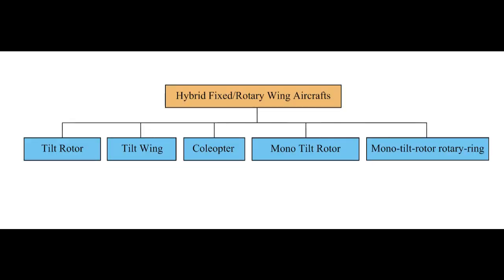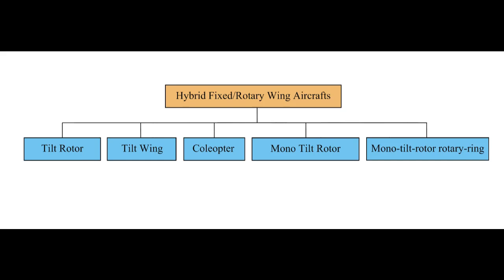Hybrid Fixed/Rotary Wing Aircrafts | Aircraft Classification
In this video, we explore the cutting-edge world of hybrid fixed/rotary wing aircraft—an exciting fusion of traditional airplane and helicopter technologies. These innovative aircraft combine the efficiency of fixed wings with the maneuverability of rotary wings, offering incredible versatility in both civilian and military applications.

Discover:
What Makes Them Hybrid? – Understanding the blend of fixed and rotary wing systems.
Tiltrotors & Other Designs – Learn about tiltrotor aircraft like the V-22 Osprey and other unique designs.
Advantages & Use Cases – How hybrid aircraft excel in vertical takeoffs, hovering, and long-range flight.
Future of Aviation – Explore how these aircraft could revolutionize transport, search and rescue, and military operations.

By the end of this video, you’ll gain insight into the groundbreaking technologies shaping the future of aviation!